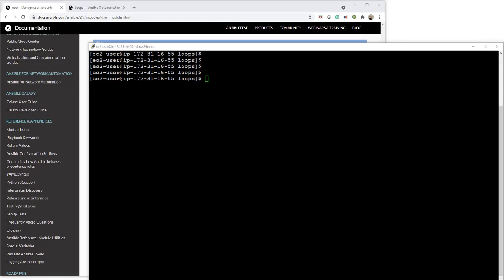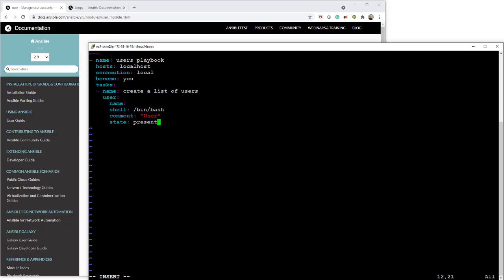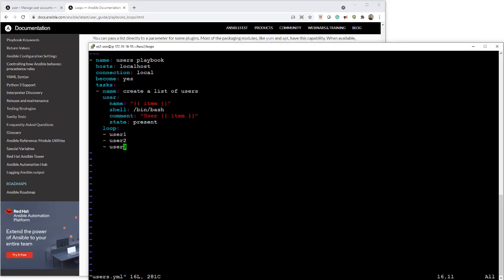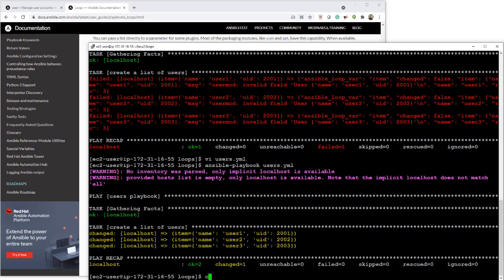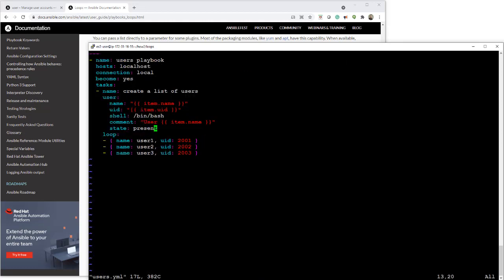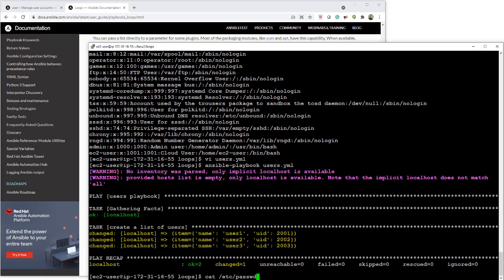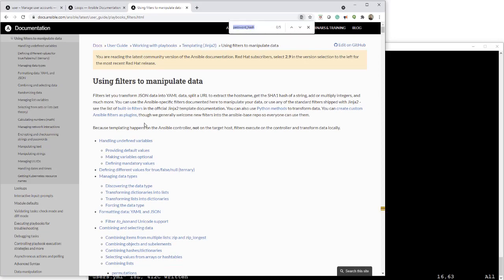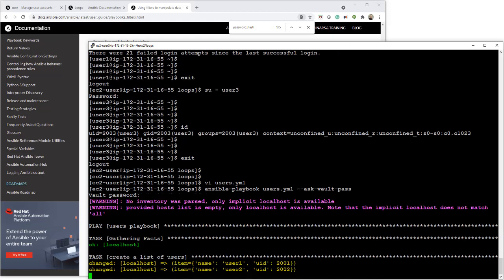Example using loop: to pass the RHCE with Ansible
To pass the Red Hat RHCE on RHEL8, you need to use Ansible to configure the servers.

Join me in this real-time demo as I take you through how to use loops from a basic level, up to an intermediate level. It's also good preparation if you're planning to take the RHCE soon.

Here's what's covered:

• We write a playbook to create a list of users using a loop.
• Then extend the loop by adding in UID for each user.
• Move the username and UIDs into a variables file and call that from the playbook.
• Add user passwords [ansible-vault] using a filter.